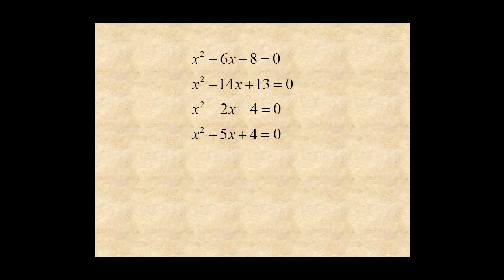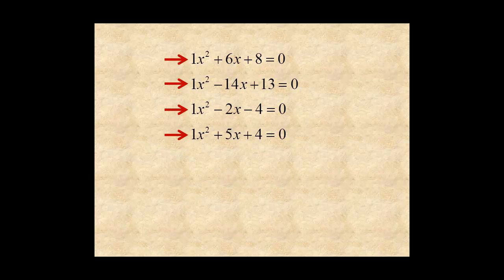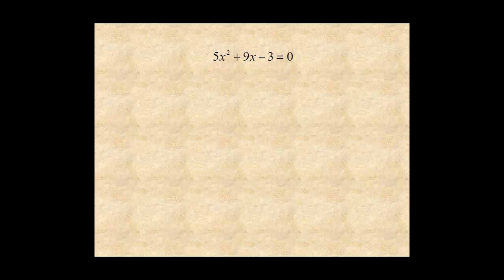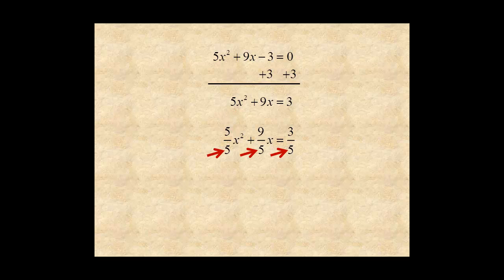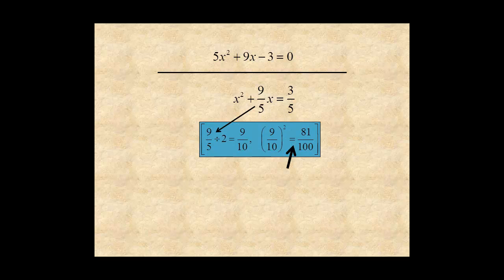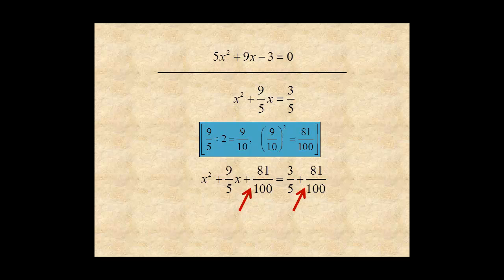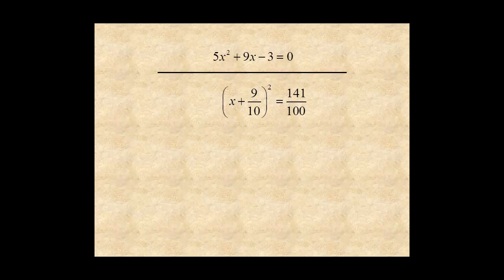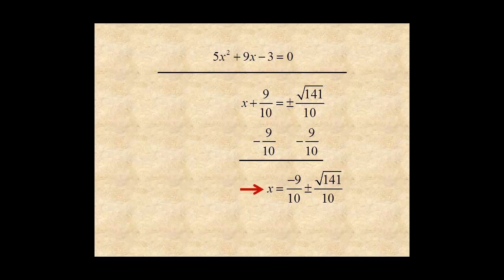Algebra 1 Solve Quadratic Equations by Completing the Square #4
This lesson  is the fourth of a series  that show  how to solve quadratic equations by completing the square.  This is an example  of an equation where the leading coefficient  isn’t  one.